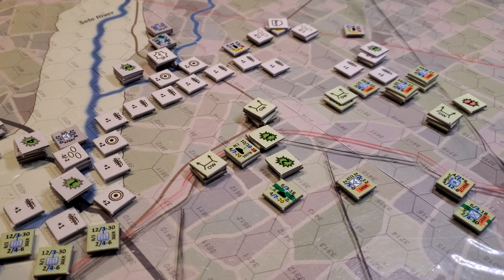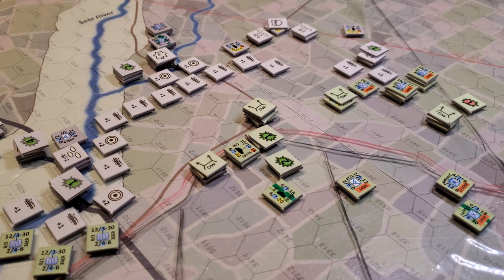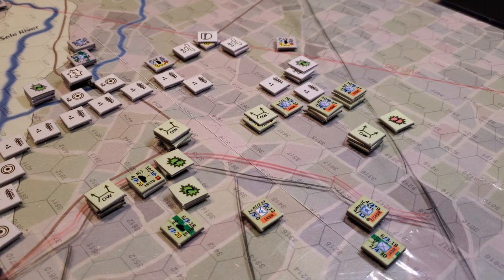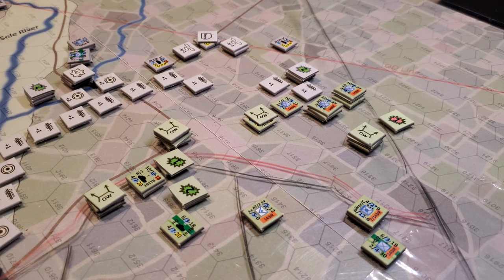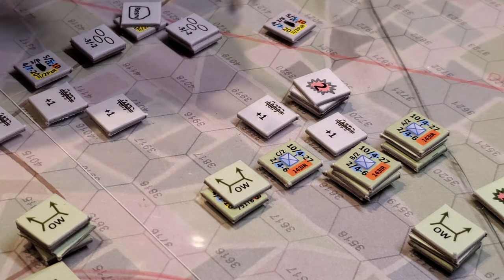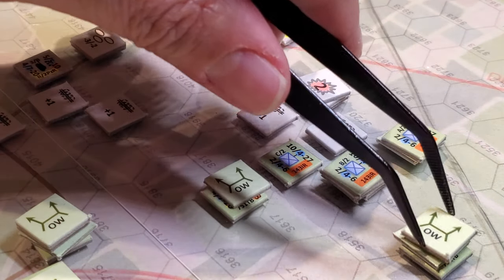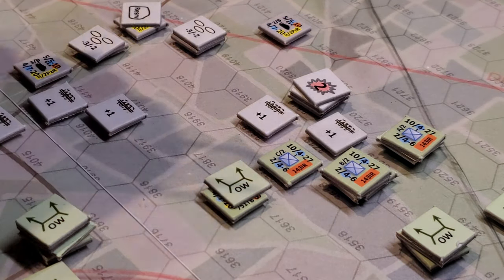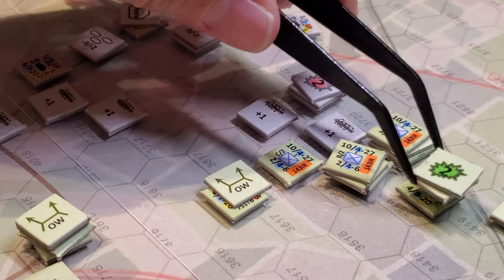A little More Death Ride Salerno /2